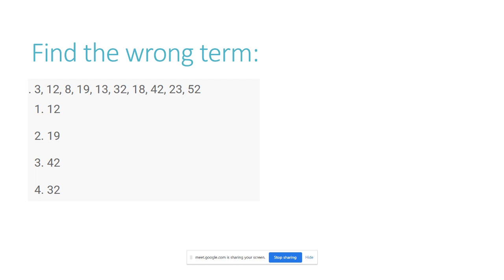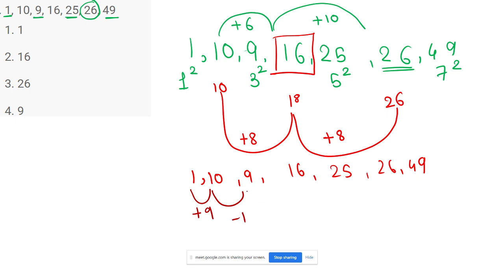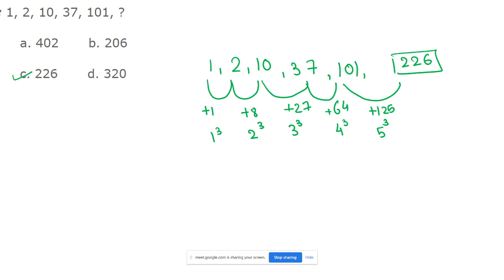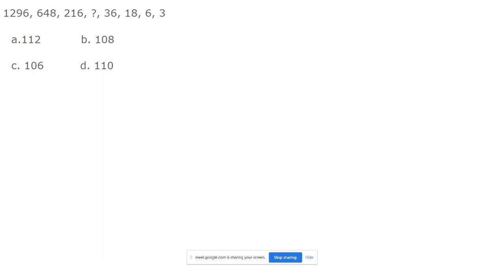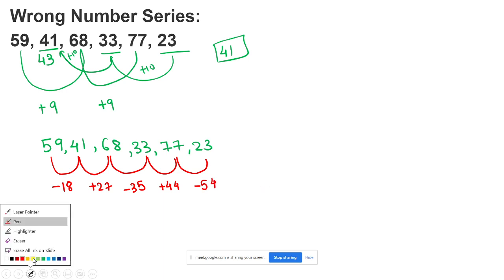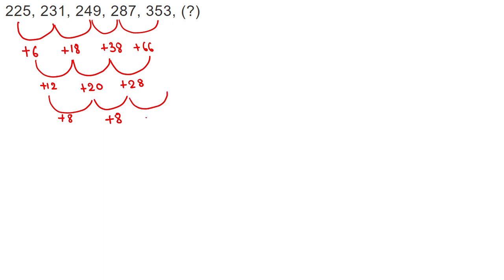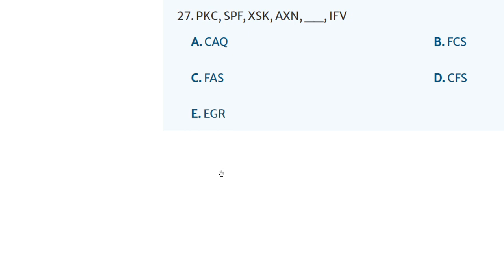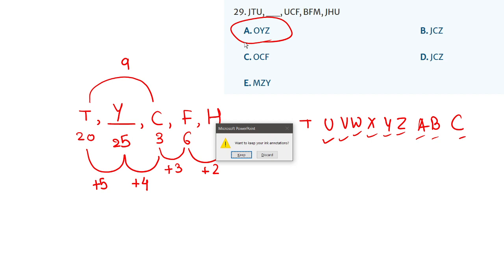Number Sequence | Letter Sequences | Logical Reasoning | Math to Crack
🔢🔡 Number Sequences, Letter Sequences - Logical Reasoning - Math to Crack 🧠🔍
Delve into the fascinating world of logical reasoning with number and letter sequences! 🌐 Explore the strategies and mathematical patterns behind these sequences, empowering yourself to unravel and crack these intriguing logical puzzles effortlessly.

🧩 Covered Topics:
Unlock the secrets within sequences:

Number Sequences: Understanding the mathematical patterns and reasoning behind number sequences.
Letter Sequences: Deciphering the logic governing letter sequences and their patterns.
🎯 Key Insights:
🧩 Learn the fundamental principles guiding number and letter sequences, enabling you to identify patterns more efficiently.
🔍 Develop logical reasoning skills and techniques essential for solving intricate sequence-based problems.
🌟 Tutorial Highlights:
Master the art of decoding number and letter sequences using logical reasoning and mathematical patterns. Enhance your problem-solving abilities to effortlessly tackle complex sequence-based challenges.

📺 Watch Now:
Accelerate your understanding of number and letter sequences in our tutorial here.

for bonus tips and insights into cracking sequence-based problems.
🧩 Unlock the Patterns:
Empower yourself with logical reasoning skills and crack the enigmatic number and letter sequences effortlessly using our comprehensive tutorial!